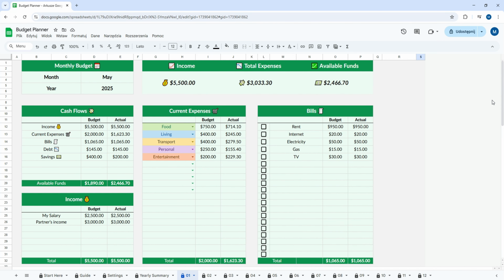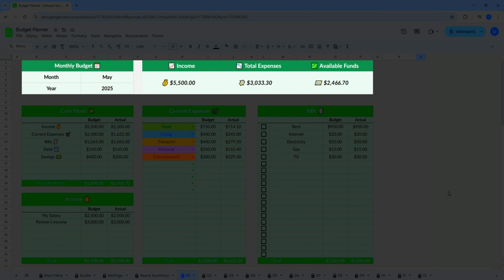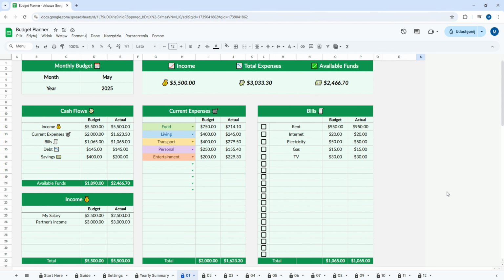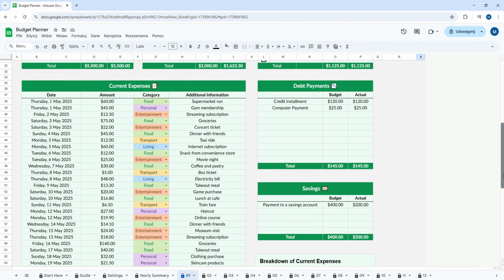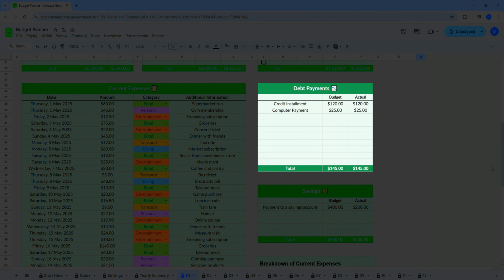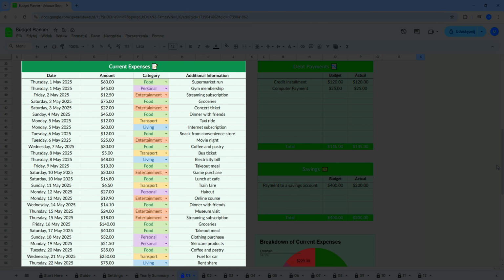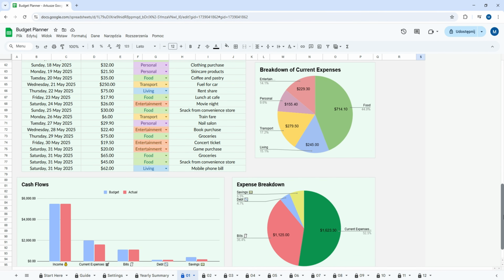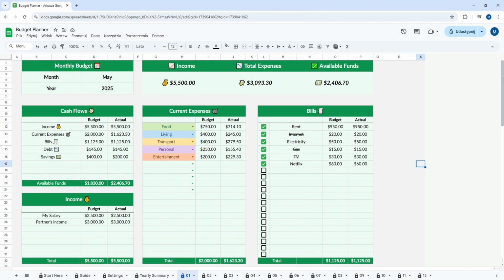Budget Template for Couples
Managing money as a couple can be challenging, especially when you're trying to align financial goals, track joint expenses, and stay on top of monthly bills. That’s why we created a simple but powerful budget template for couples using Google Sheets — so you and your partner can take full control of your finances together.

In this video, we walk you through how to use our Google Sheets budget template, designed specifically with couples in mind. Whether you're just starting to budget as a team or you're looking to upgrade your current system, this template will help you stay organized, communicate better about money, and reach your goals faster.

The budget sheet allows you to track both shared and individual expenses, monitor your income, set savings goals, and even plan your debt payoff strategy — all in one place. It features an intuitive, color-coded layout, so it's easy to understand even if you're not a spreadsheet expert. And because it's built in Google Sheets, you can both access and edit it in real time, from anywhere.

This budget planner for couples is fully customizable to suit your unique financial situation. Whether you're budgeting for rent, groceries, vacations, or long-term savings like buying a home, this tool will help keep you both on the same page.

Start working toward your financial goals together — with transparency, teamwork, and the right tools. Watch the video to see exactly how it works and how to make the most of it.

If you find this helpful, don’t forget to like the video, subscribe for more budgeting tools and tips, and leave a comment below to share your biggest financial goal as a couple.